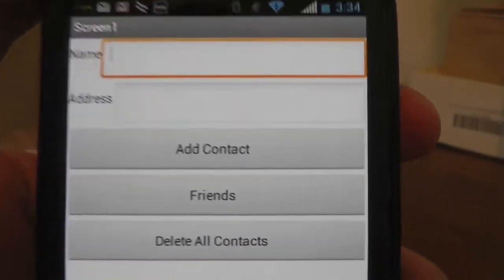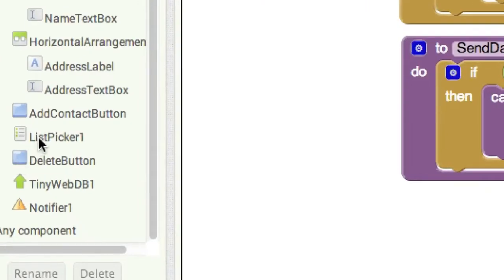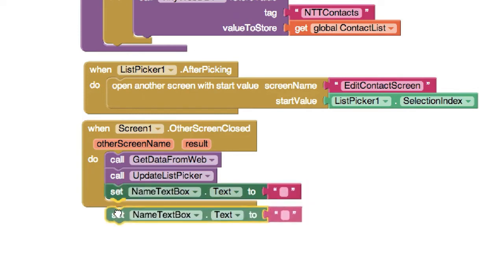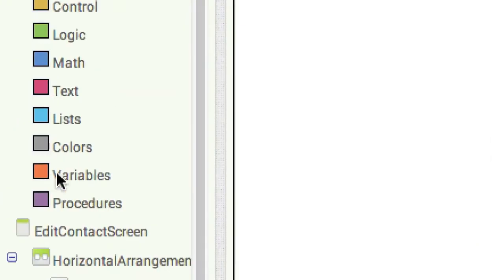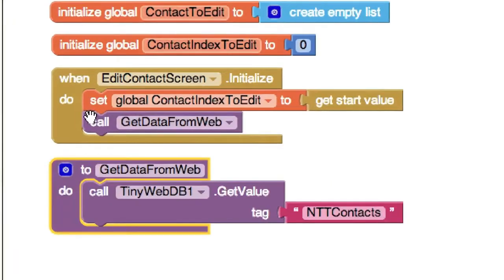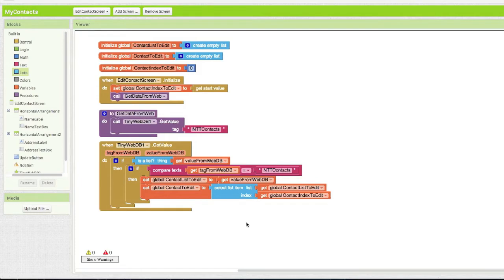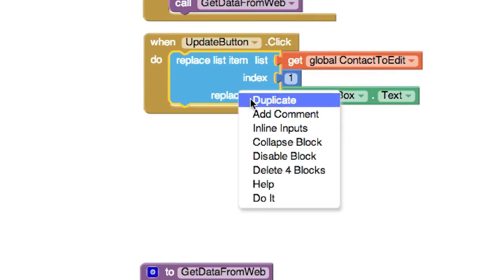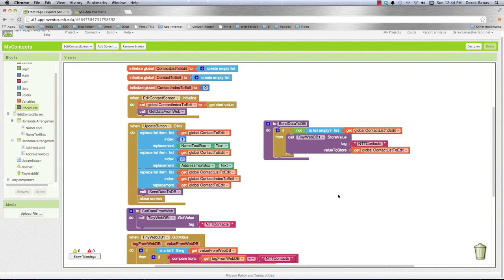Tutorial Android Development for Beginners 20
In this video I will finish the Android Contact App I started in the last video. The goal of this tutorial is to keep everything simple, but to teach numerous things.

I’ll show you how to create lists of contacts, which will contain a list of information on each contact. Will save these contacts to a database online. We’ll also be able to edit it from multiple screens. After this video you’ll be able to create lists of contacts, edit contacts and delete them, with everything stored online.